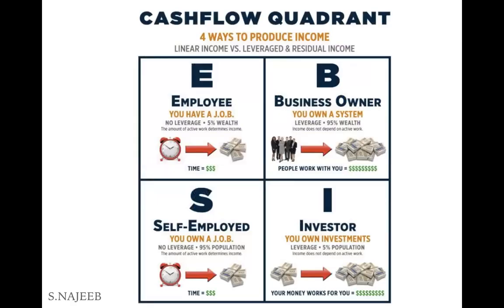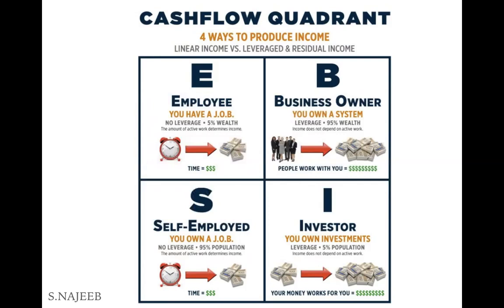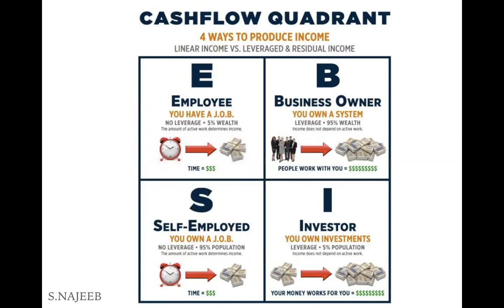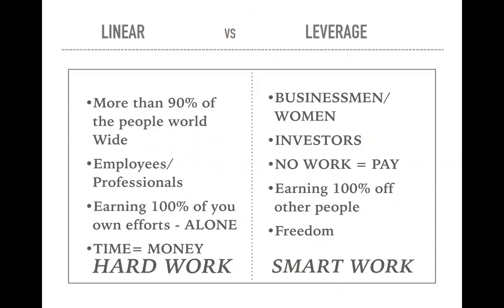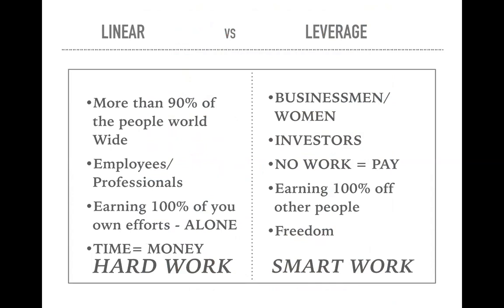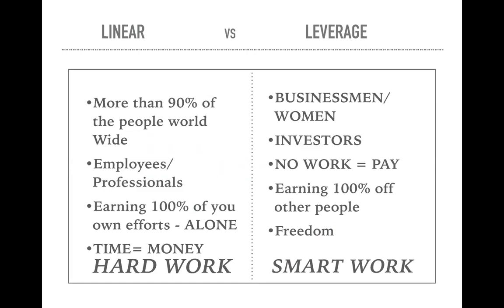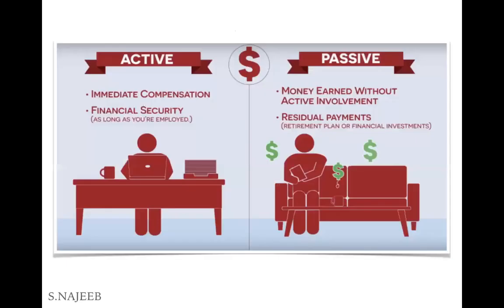Linear Vs Leverage Income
Take advantage of the online industry